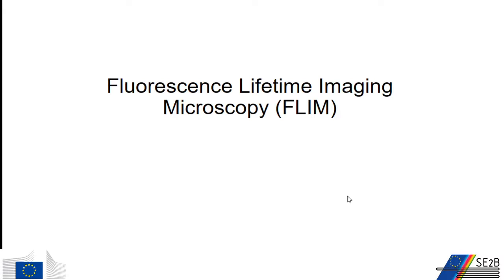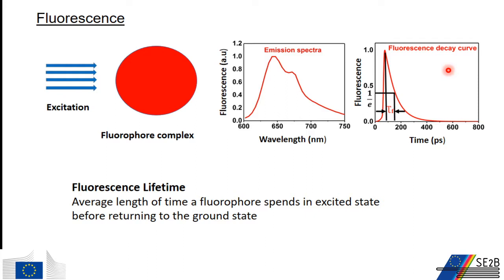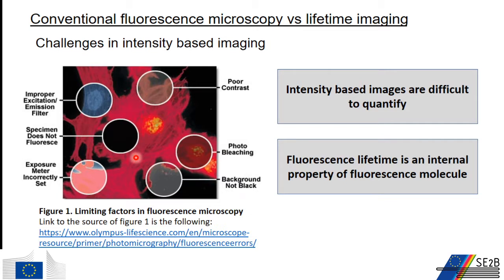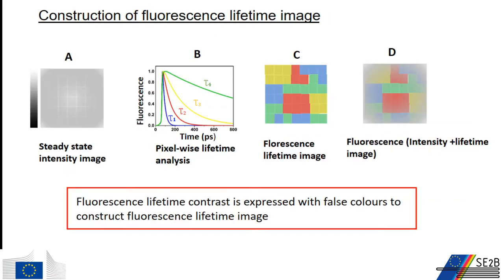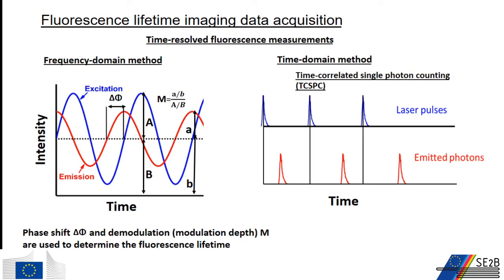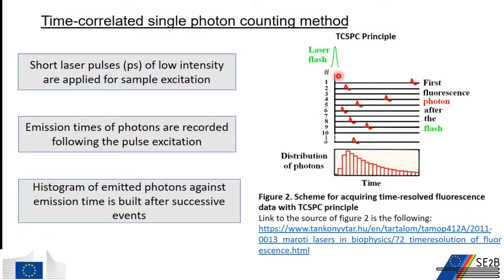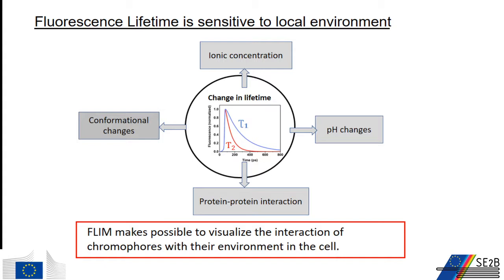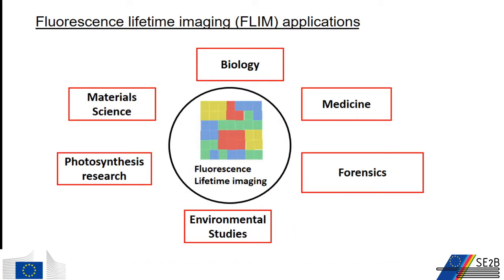Fluorescence lifetime imaging microscopy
An introduction to the technique of fluorescence lifetime imaging microscopy (FLIM) and its applications. FLIM is a very valuable technique to investigate the photophysical processes which are very difficult and even impossible to be observed with the intensity-based fluorescence microscopy. Here, the principles of the fluorescence lifetime data acquisition and construction of the fluorescence lifetime image are explained. An example of the application of this technique in photosynthesis research is provided. At the end, it is mentioned that the sensitivity of the excitation-state decay kinetics of the fluorophores to their microenvironment makes the fluorescence lifetime analysis a useful tool for research across various disciplines.